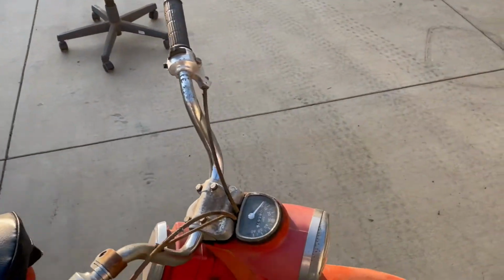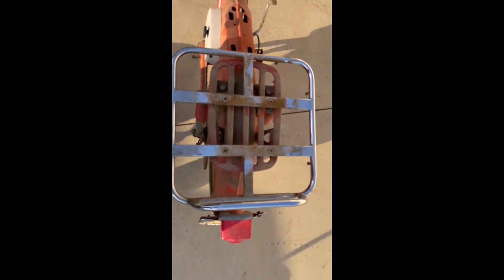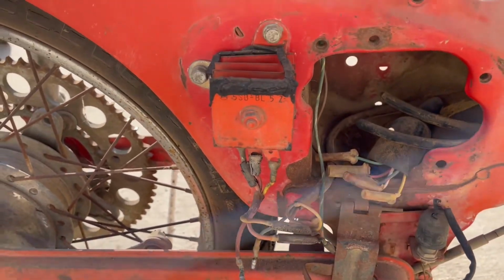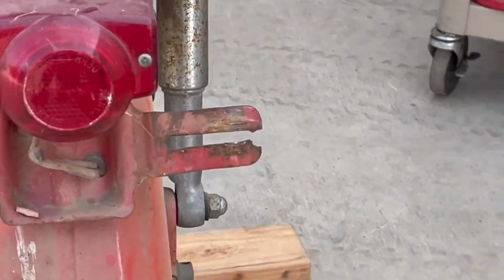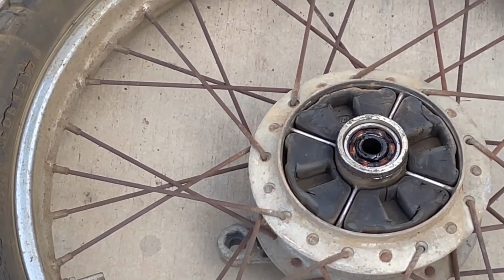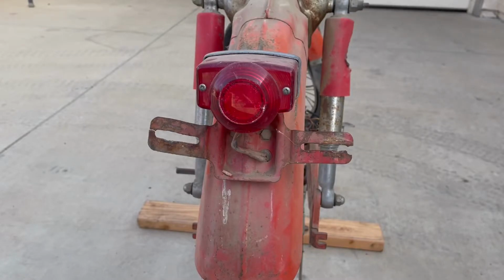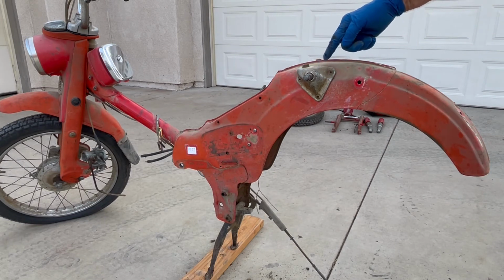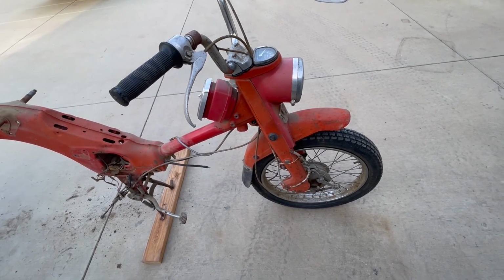Part 4 of 20, Bringing the 1967 Honda CT90 Back to Life - Disassembly - Frame - Rear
Related Videos for Honda Early CT90 around 1967

16 of 20 Reassembly - Headlight, Handlebars, Wiring *** Future Video
17 of 20 Reassembly - Rear Wheel, Tank, Tail light *** Future Video
18 of 20 Install Engine *** Future Video
19 of 20 Connecting the wires
20 of 20 Start and Ride *** Future Video